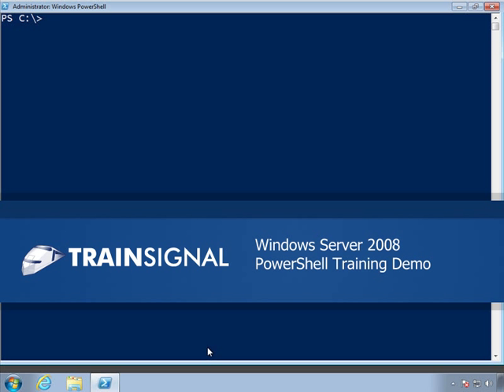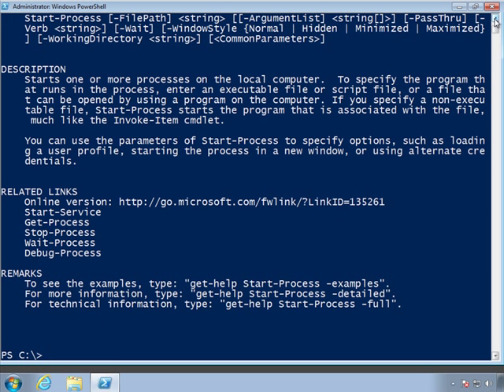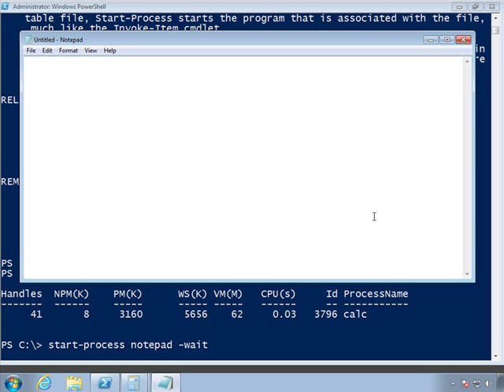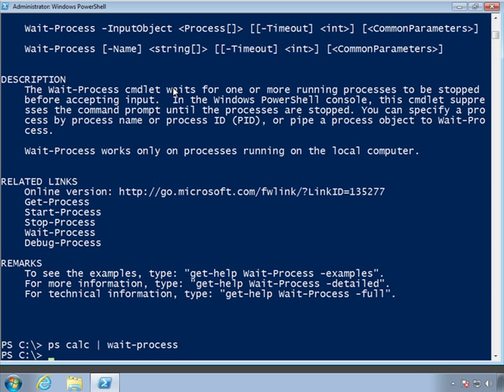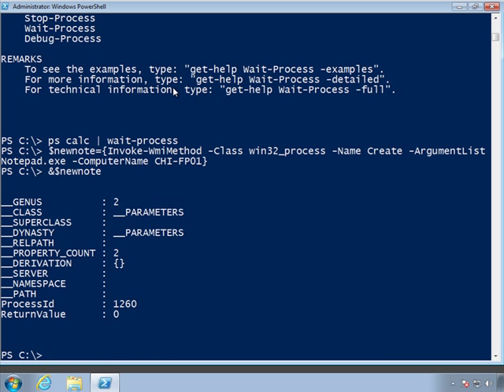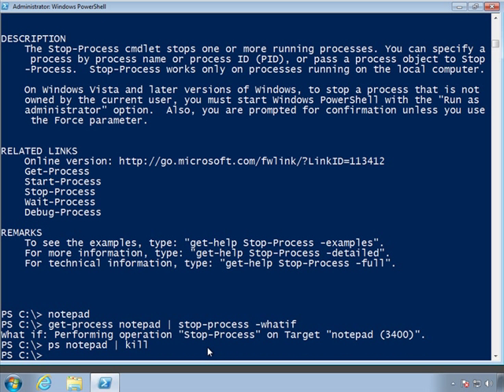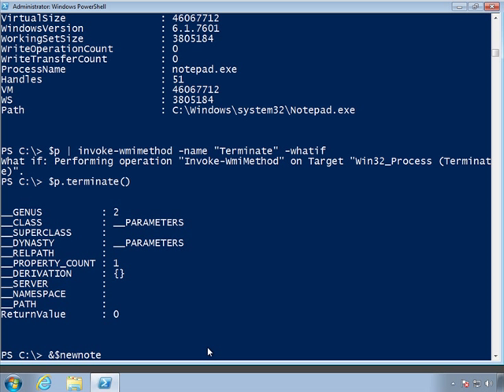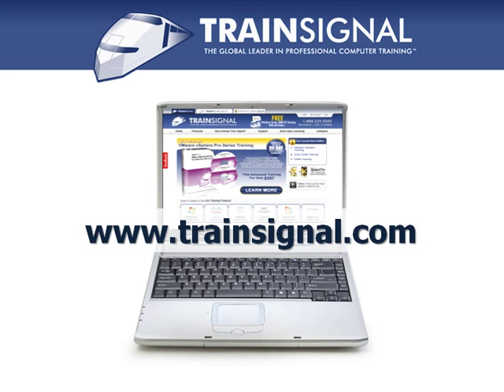PowerShell cmdlets for Windows Server 2008 tasks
In this demo from Pluralsight's Windows Server 2008 PowerShell course by Jeff Hicks, he'll show us some cmdlets that you can use in your daily admin tasks.